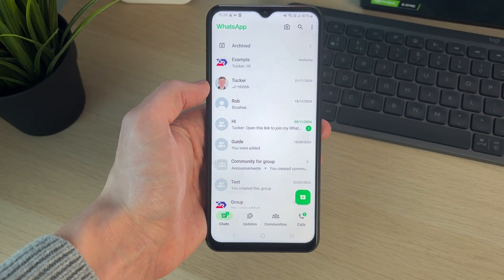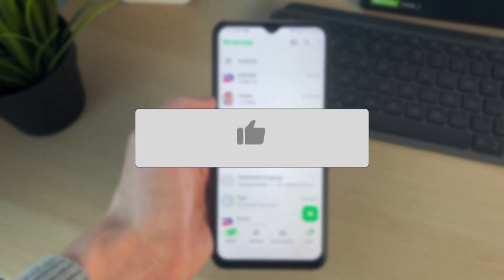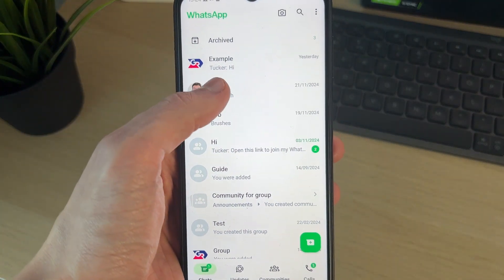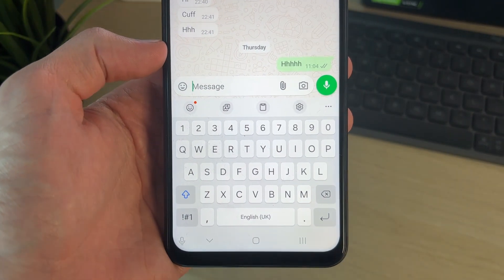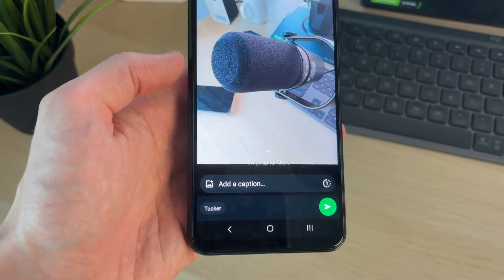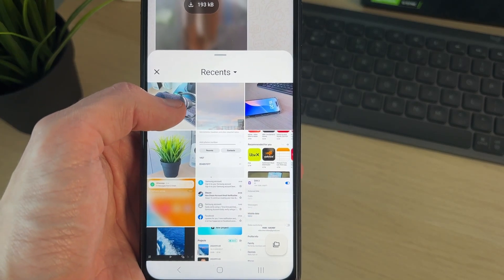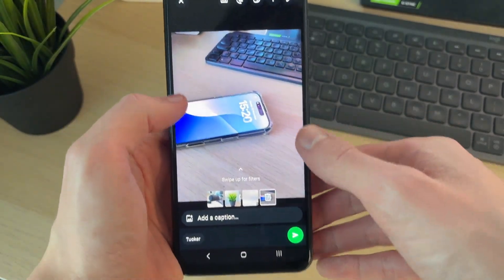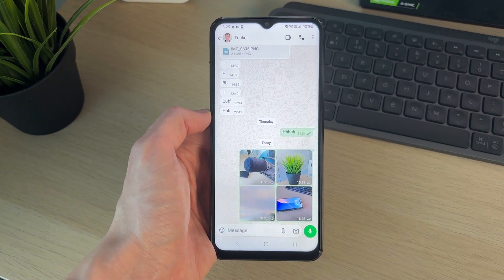How To Send Multiple Photos In WhatsApp - Full Guide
Learn how to send multiple photos in whatsapp in this video.

GuideRealm